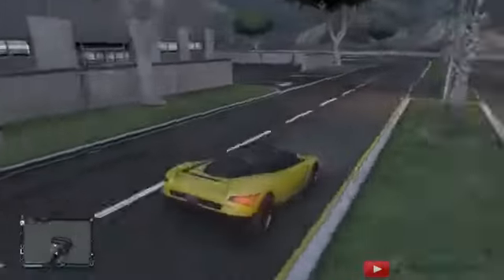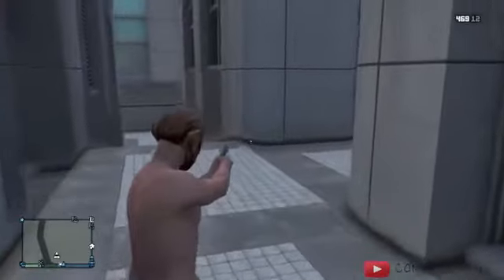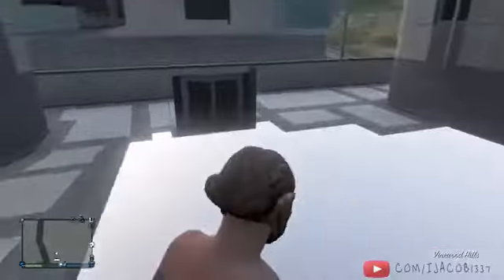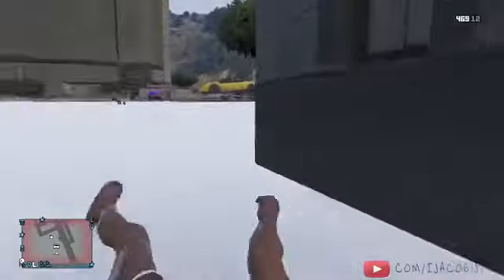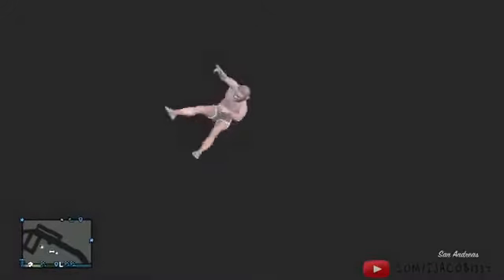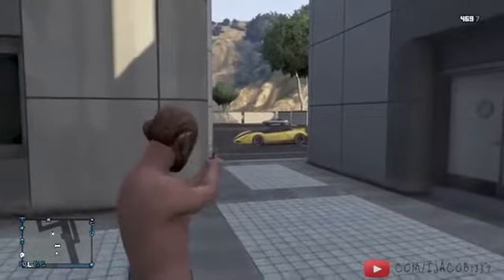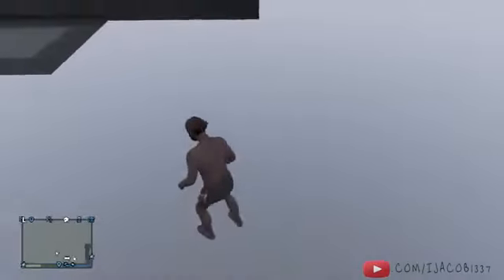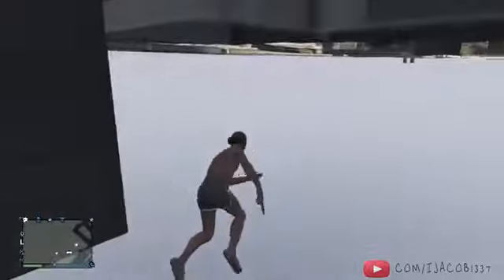GTA 5 Online Ghost World Glitch and Funny Moments! (GTA V Glitches!)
The series is set in fictional GTA 5 Online Ghost World Glitch and Funny Moment locales heavily modelled on American cities, while an expansion for the original was based in London. It is usually either set in Liberty City GTA 5 Online Ghost World Glitch and Funny Moment, Vice City, or San Andreas, which are stand-ins for New York City, Miami, and Southern California, respectively. Earlier games were set in GTA 5 Online Ghost World Glitch and Funny Moments! (GTA V Glitches!)GTA 5 Online Ghost World Glitch and Funny Moments! (GTA V Glitches!) all three fictional cities, but newer GTA 5 Online Ghost World Glitch and Funny Moments! (GTA V Glitches!) games are set in only one and its outlying areas. GTA V Glitches GTA 5 Online Ghost World Glitch and Funny Moments! (GTA V Glitches!) Gameplay focuses on an open world where the player can choose missions to progress  GTA 5 Online Ghost World Glitch and Funny Moments! (GTA V Glitches!) an overall story GTA V Glitches, as well as engaging in side activities, all consisting of action-adventure GTA 5 Online Ghost World Glitch and Funny Moments! (GTA V Glitches!), driving, third-person shooting GTA 5 Online Ghost World Glitch and Funny Moment, occasional role-playing, stealth, and racing elements GTA 5 Online Ghost World Glitch and Funny Moments! (GTA V Glitches!). The series has gained controversy for its adult nature and violent GTA 5 Online Ghost World Glitch and Funny Moment themes. GTA 5 Online Ghost World Glitch and Funny Moment The series GTA 5 Online Ghost World Glitch and Funny Moments! (GTA V Glitches!) focuses around many different protagonists who attempt to rise through the ranks of the criminal underworld, although their motives for doing so vary in each game. The antagonists are commonly characters who have betrayed the protagonist or his organization, or characters who have the most impact impeding the protagonist's progress.
Video game developer DMA Design began the series in 1997, and it currently has ten stand-alone games and four expansion packs. The third chronological title, Grand Theft Auto III, was widely acclaimed, GTA 5 Online Ghost World Glitch and Funny Moments! (GTA V Glitches!) as it brought the series to a 3D setting and more immersive experience, and is considered a landmark title GTA 5 Online Ghost World Glitch and Funny Moments! (GTA V Glitches!) that has subsequently influenced many other open world action games and led to the label GTA 5 Online Ghost World Glitch and Funny Moments! (GTA V Glitches!) "Grand Theft Auto clone" on similar games. Subsequent titles would follow and build upon the concept established in Grand Theft Auto III. Film and music veterans have voiced characters GTA 5 Online Ghost World Glitch and Funny Moments! (GTA V Glitches!), including Ray Liotta, Burt Reynolds, Dennis Hopper, Samuel L. Jackson, Ricky Gervais, Debbie Harry, GTA 5 Online Ghost World Glitch and Funny Moments! (GTA V Glitches!) Phil Collins and Peter Fonda.[3] The series has been critically acclaimed and commercially successful, having sold more than 150 million units, as of September 2013.[4] GTA 5 Online Ghost World Glitch and Funny Moments! (GTA V Glitches!)
GTA 5,GTA 5 Funny Moments,GTA 5 Online,GTA V,Grand Theft Auto 5,Funny Moments GTA 5,GTA 5 Glitch,GTA 5 Glitches Xbox 360,GTA 5 Online Glitches,GTA 5...,GTA 5 Online Ghost World Glitch and Funny Moments! (GTA V Glitches!),GTA 5 Online Ghost World Glitch,GTA V Glitches,speedyw03,Ghost World Glitch and Funny Moments!